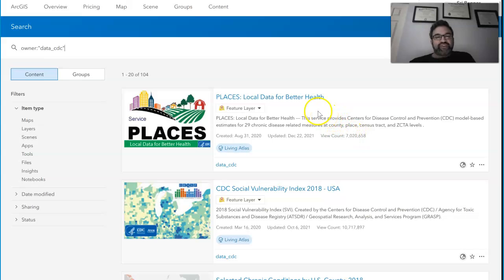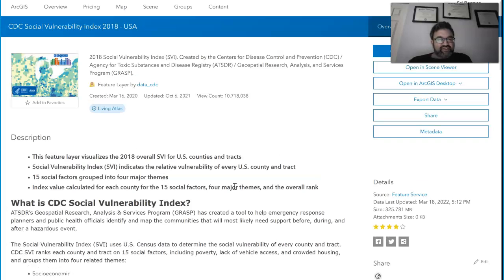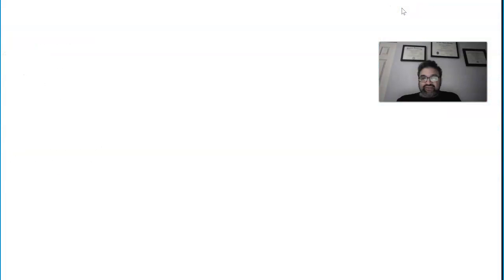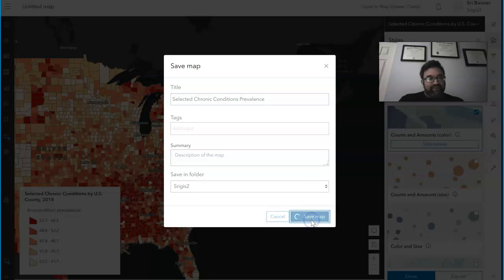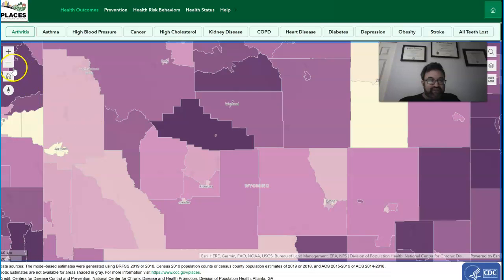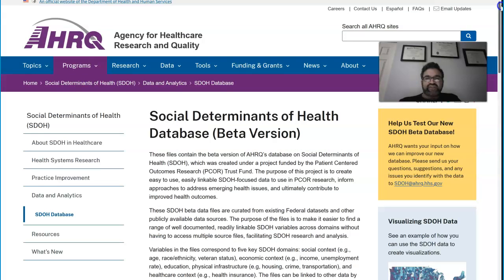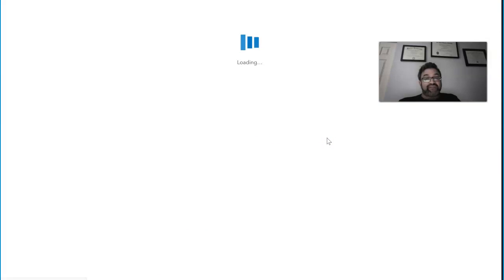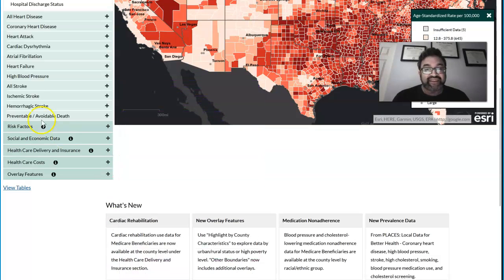Geospatial Resources for Constructing Chronic Disease Dashboards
Chronic diseases are especially challenging to study due to the length of time it takes for these diseases to develop.  In this resource, I introduce many chronic disease datasets that can (within minutes) be converted over to robust datasets which can then be presented in maps.